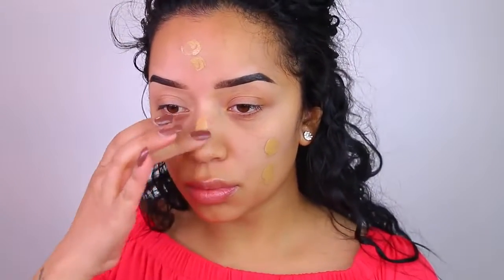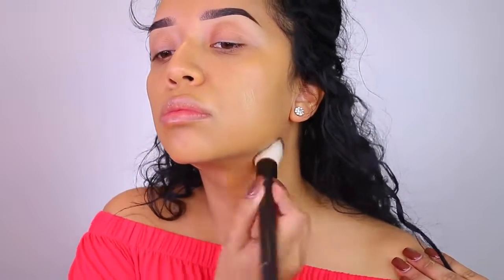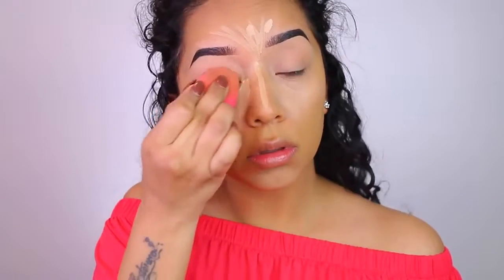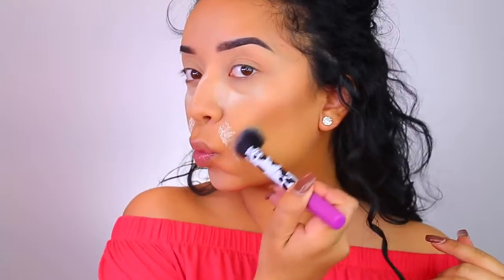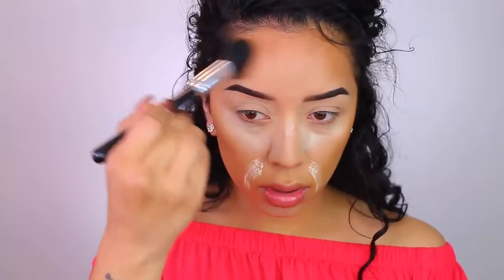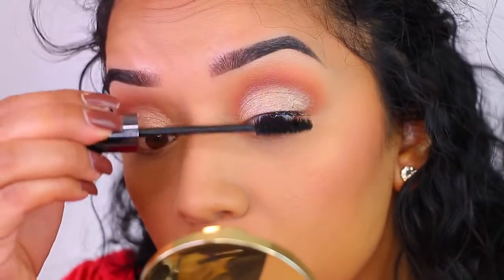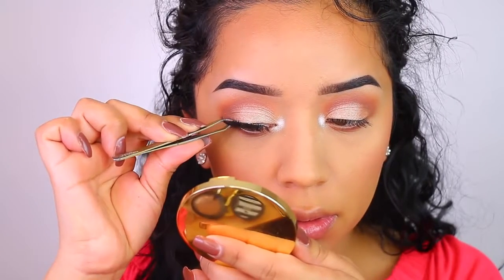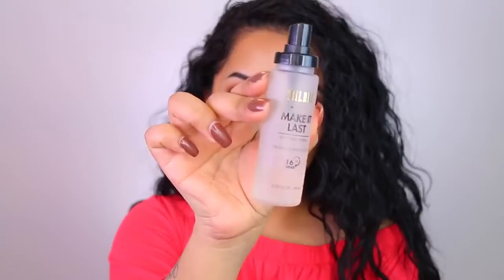Makeup Collection - Fresh Summer Makeup | Oh!MGlashes